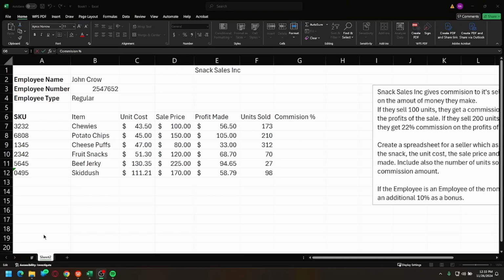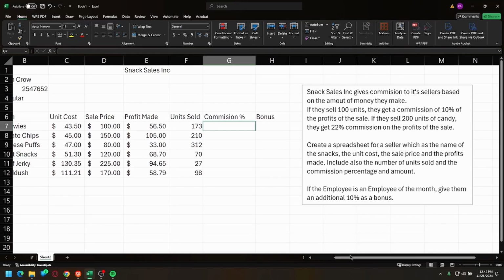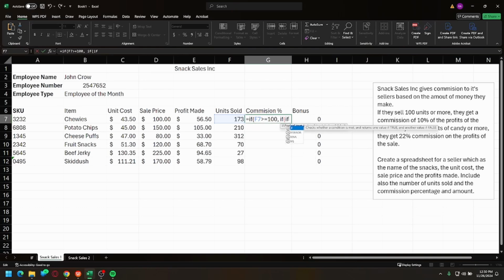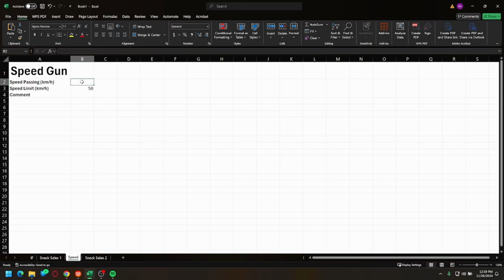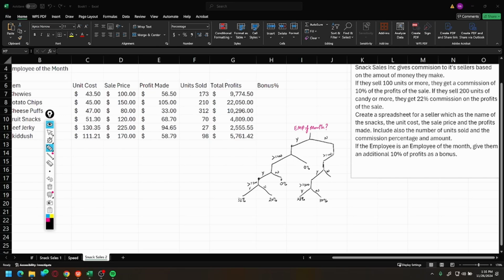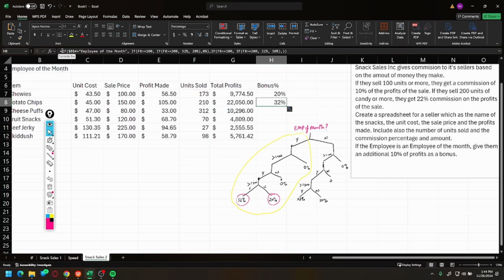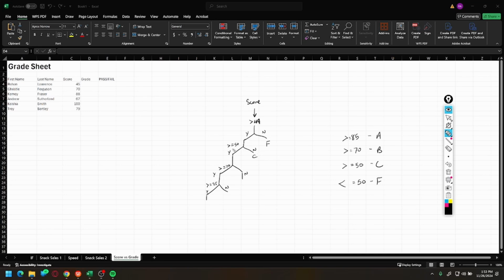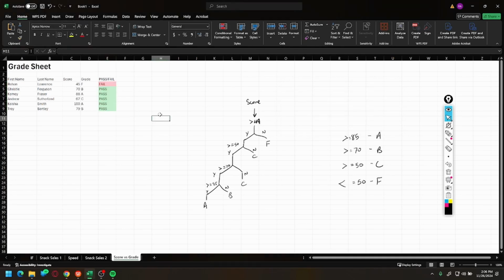Using IF Function in Excel (and other Spreadsheet software)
This is probably different from my usual graphics tutorials, but I was asked to do one.

We go through a few exercises with a major focus on the IF Function in Microsoft Excel.